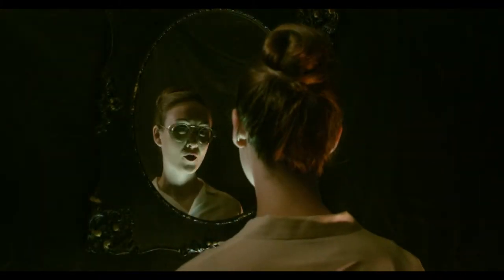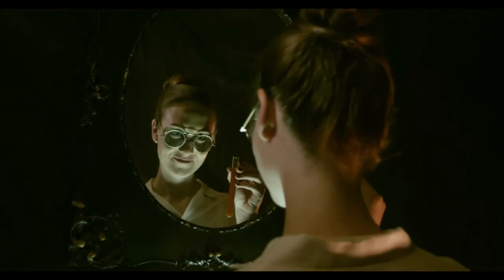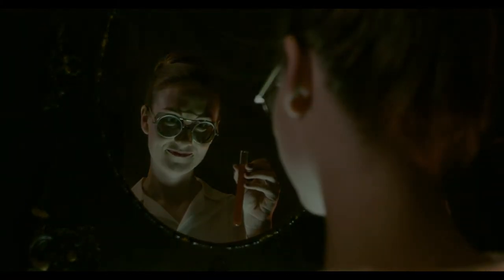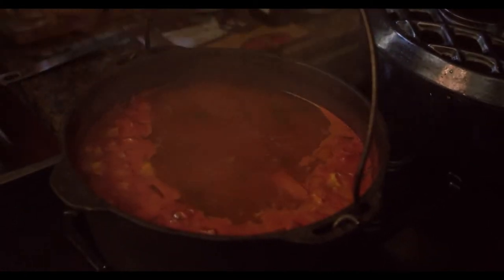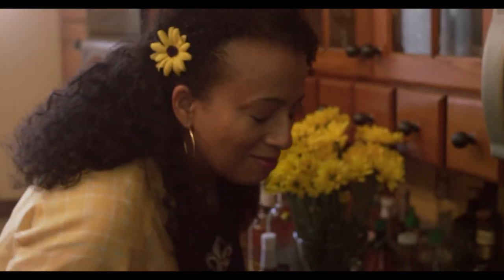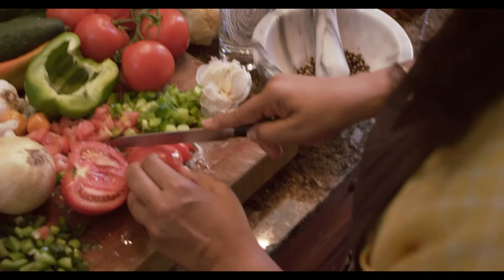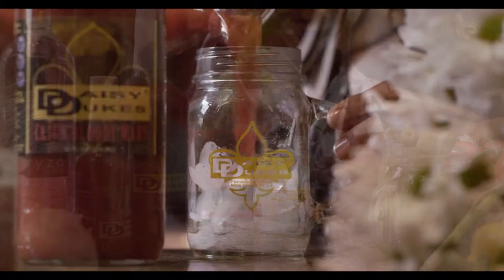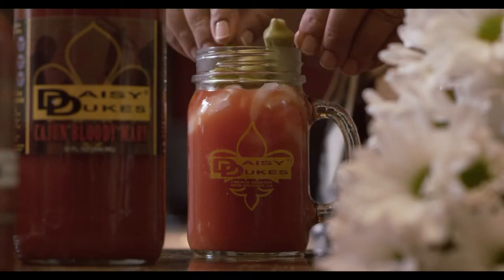Daisy Dukes Bloody Mary Commercial 2014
Daisy Dukes Bloody Mary voted Best Bloody Mary 4 years running!  All Natural, No MSG, Gluten Free, No Corn Syrup.